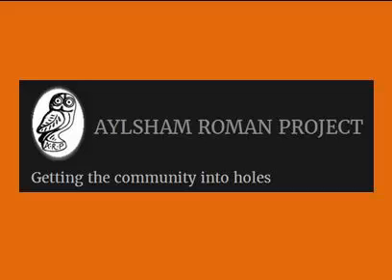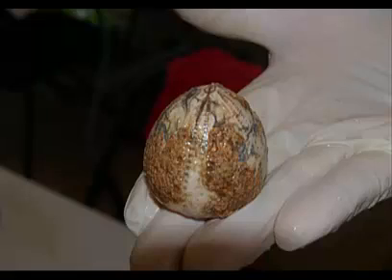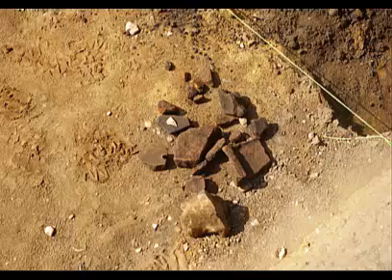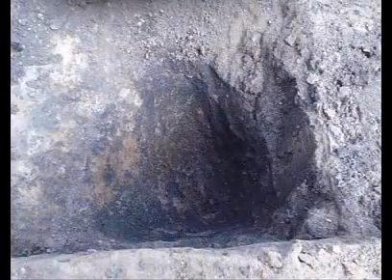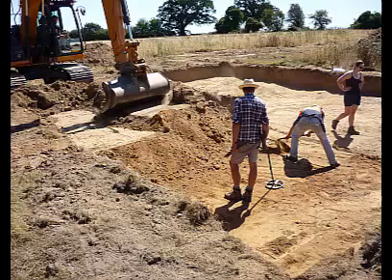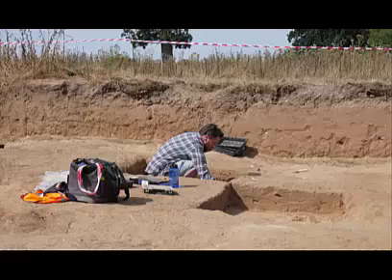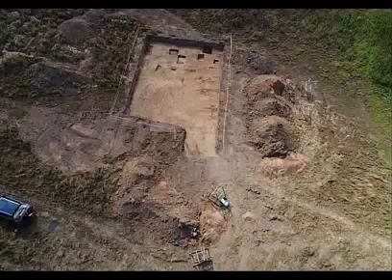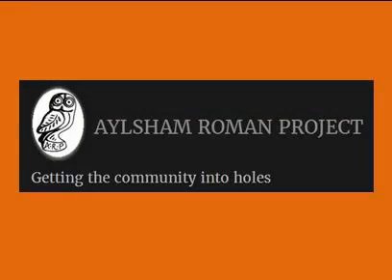Aug 18 Wk1 Pt2